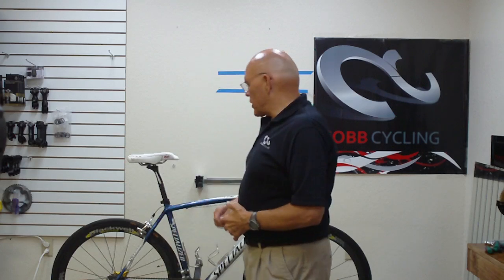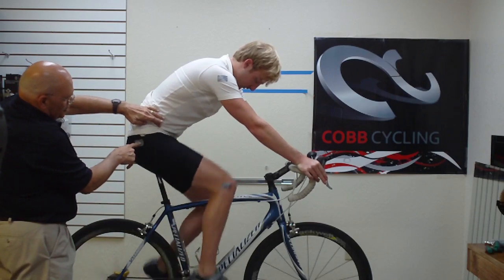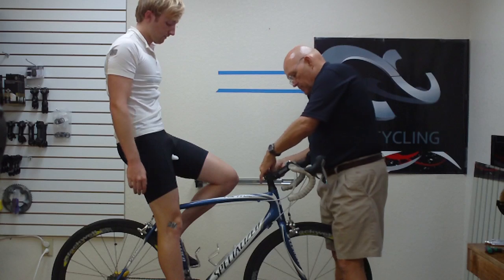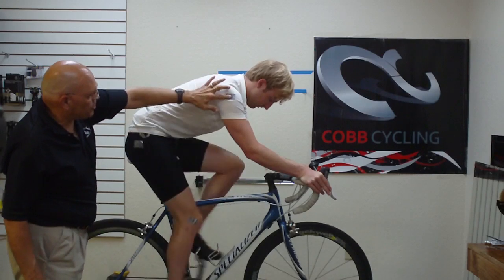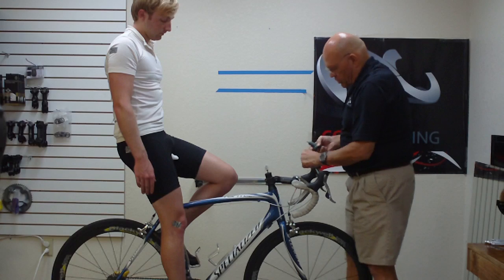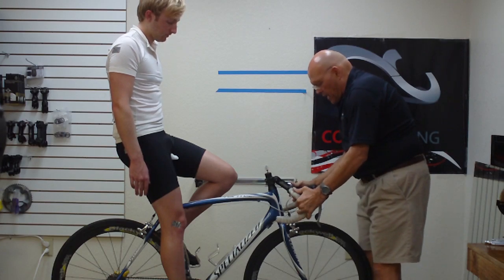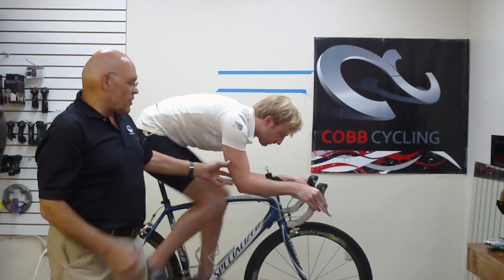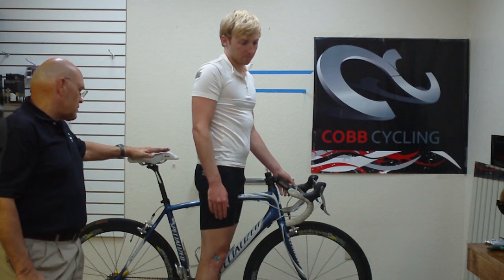A style back road position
How to rotate your pelvis for more comfort and more power.